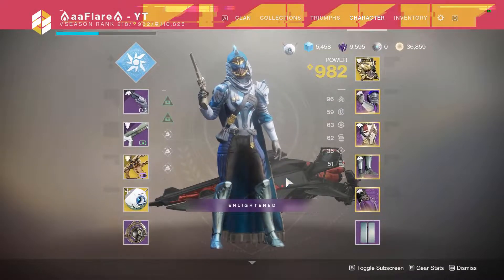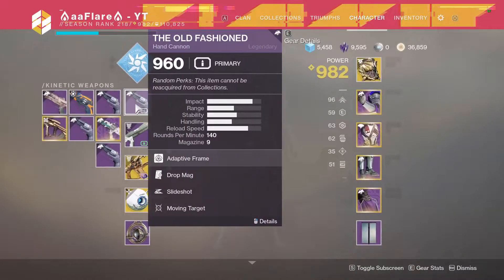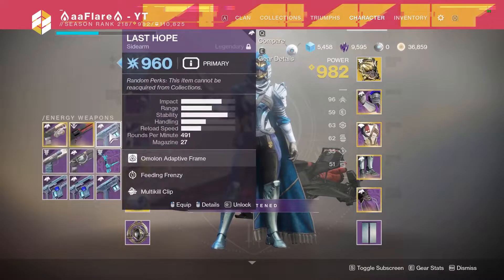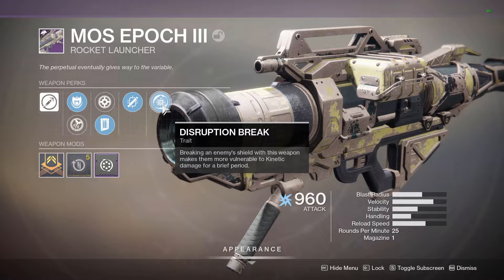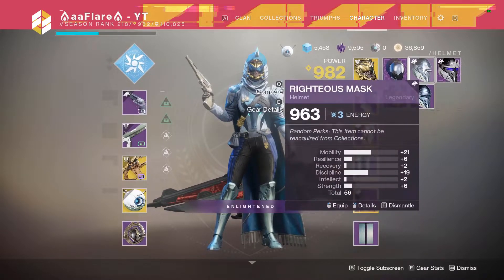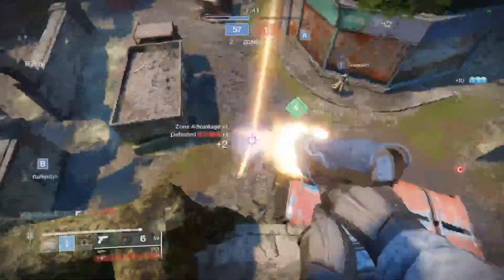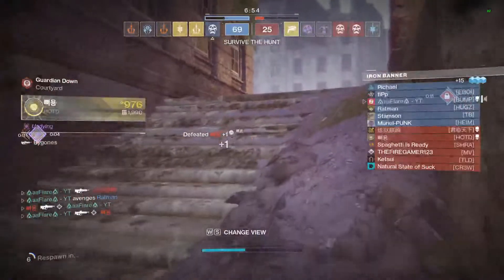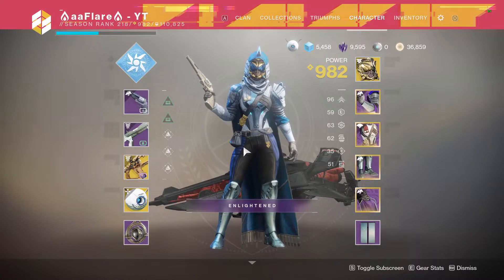Destiny 2: A Major Issue With High Stat Rolled Armor Drop Rates + Obelisk Loot Pull | Season of Dawn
Hey what's up neighbors, and welcome to the neighborhood!

In today's video I share with you some of the cool loot I got while investing all the fractaline for the Empyrean Foundation as well as a major issue I found when it comes to the drop rate of high rolled armor from world drops.